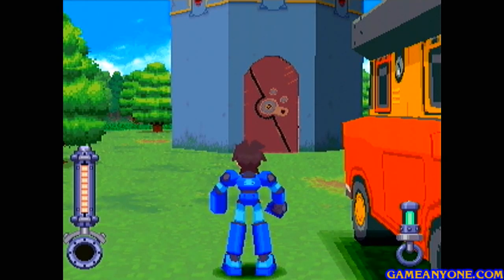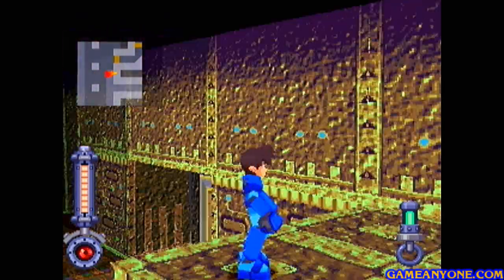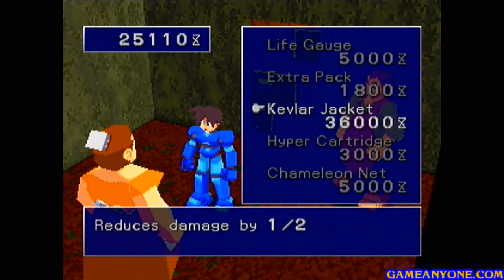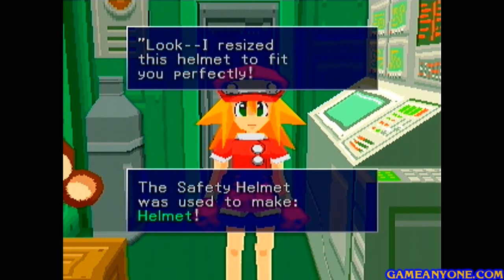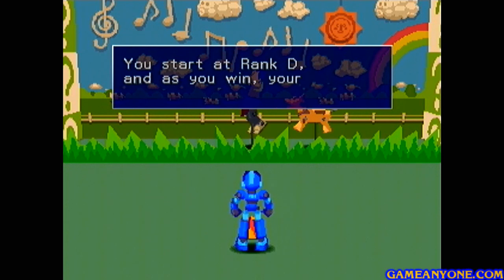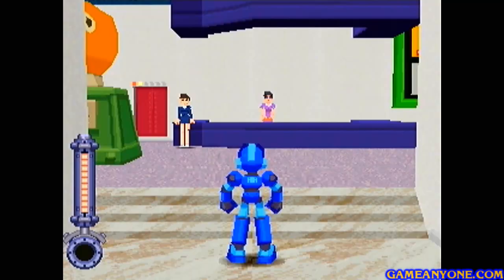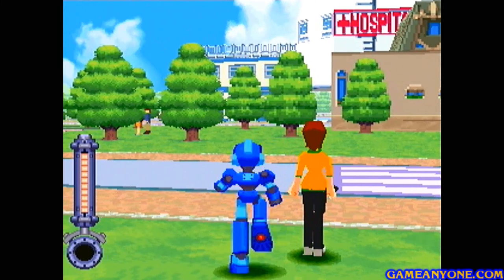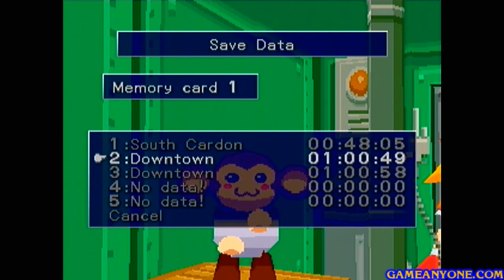Let's Play Mega Man Legends Part 10: I'm On TV!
Picking up a few collectibles and playing a few mini-games.